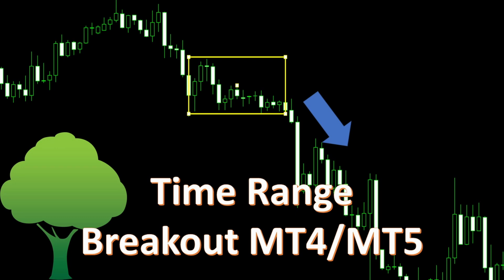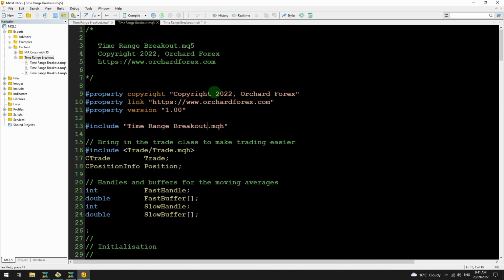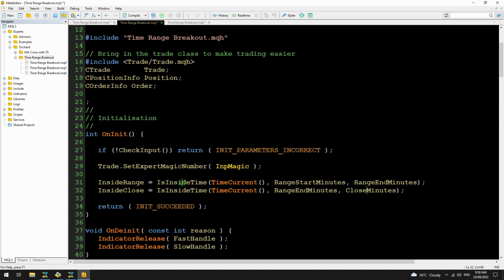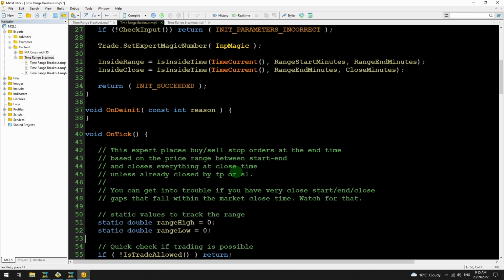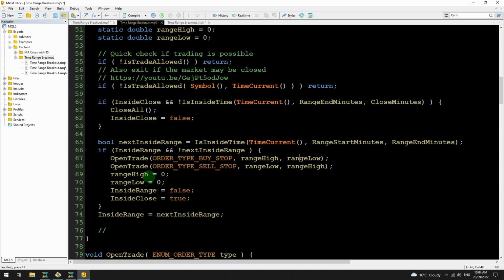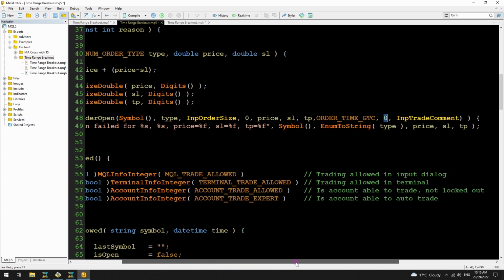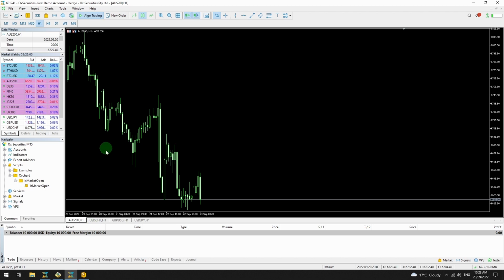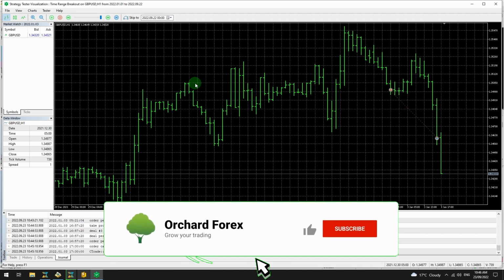Time Range Breakout Expert for MQL4 and MQL5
The fifth part in a series on writing your own experts and this time I have done away with technical indicators in favour of a simple time based range breakout strategy.

This will start with the expert created in part 3, basically as a structure, and make modifications for a range trading expert

If you are looking for a broker with good leverage, spreads and product range and want to help out our channel try OX Securities. We do receive commission from this broker.